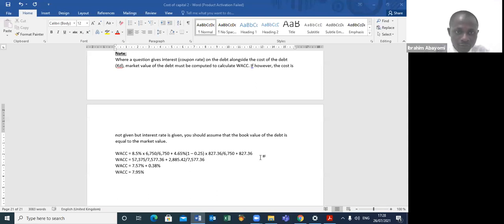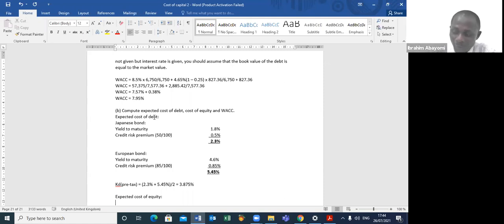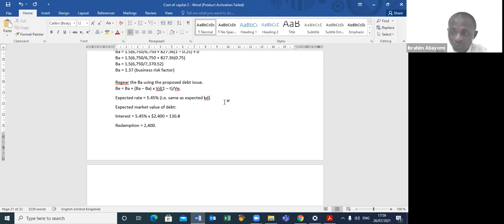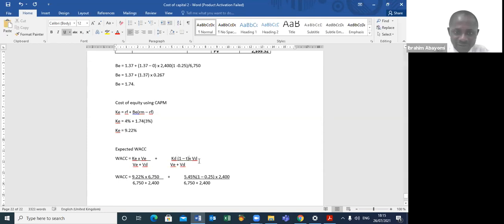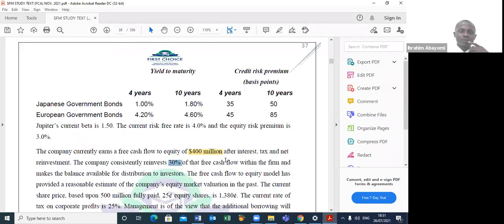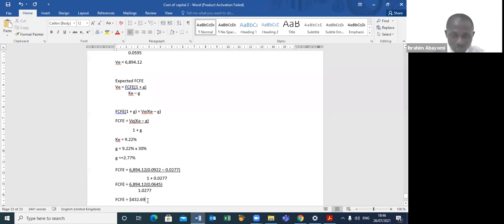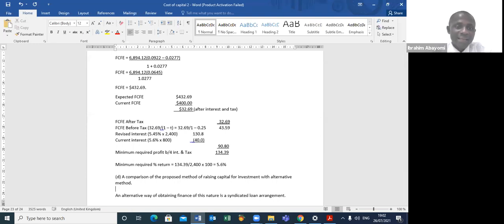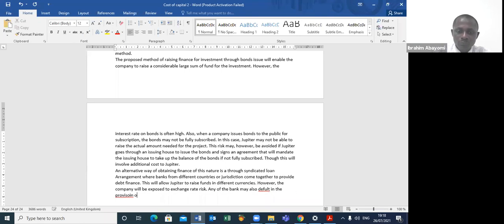Cost of capital session 20